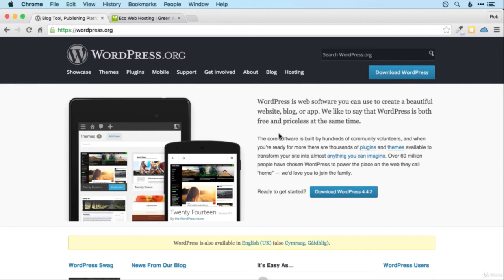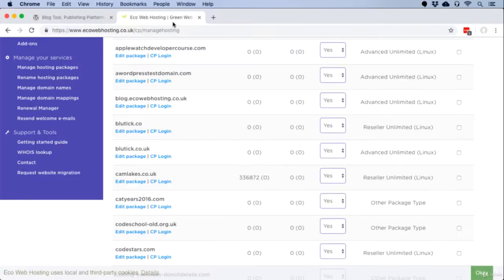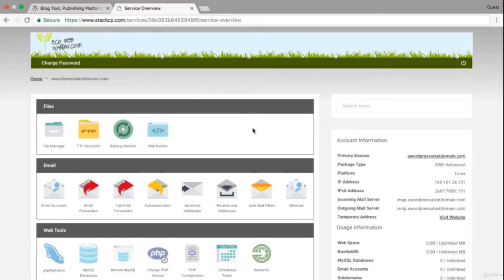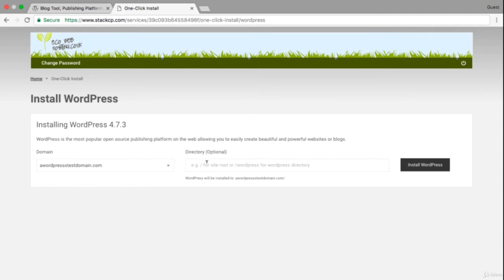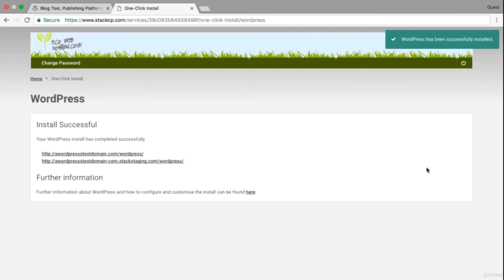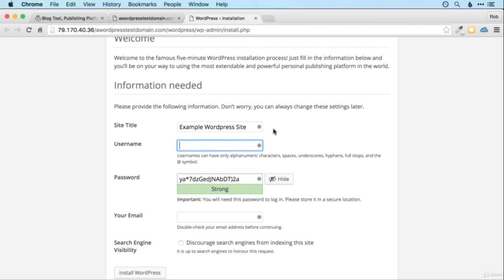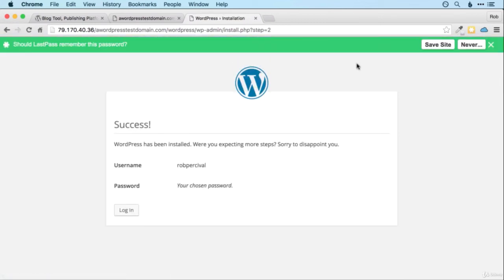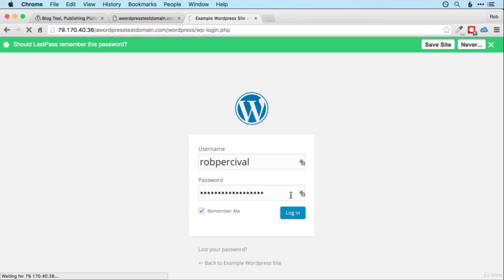What Is Wordpress